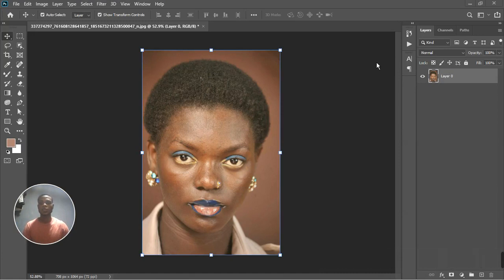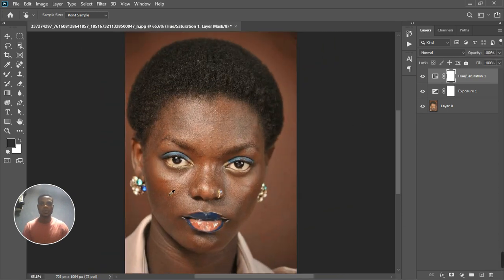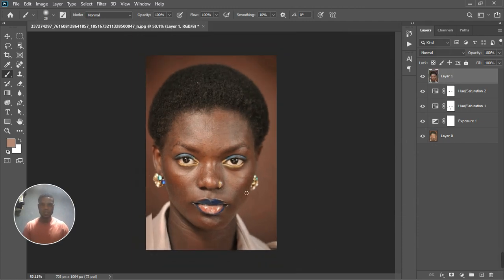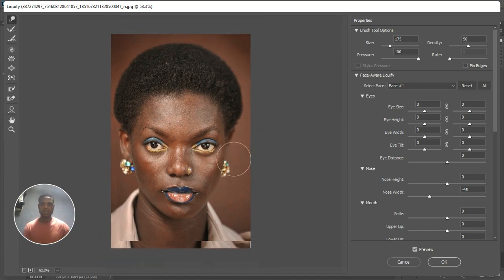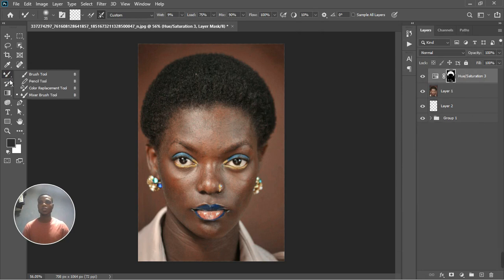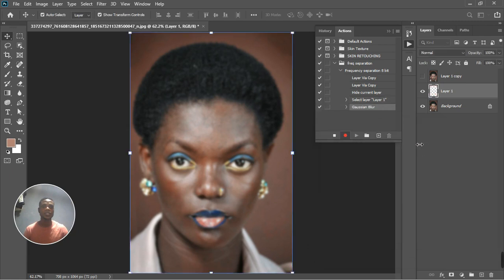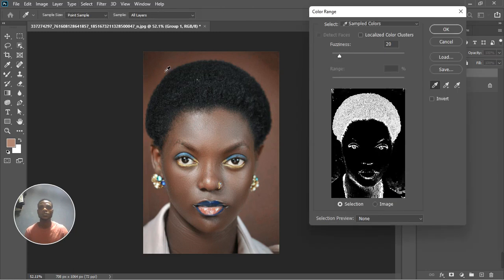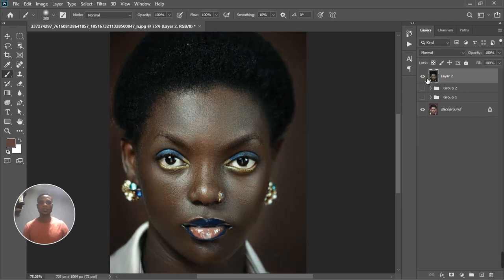Image Editing in Photoshop: Liquify, Geometry, Color LUT + How to Create Frequency Separation Action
Color Correction, White Balance, Liquify, Geometry adjustment, Hue adjustm,ent, hiar color correction, Frequency Separation, eyes whitening, skin texture enhancement, 3D LUTs , color grading
this video shows you different method you can use to fix different problems you might encounter when editing your images